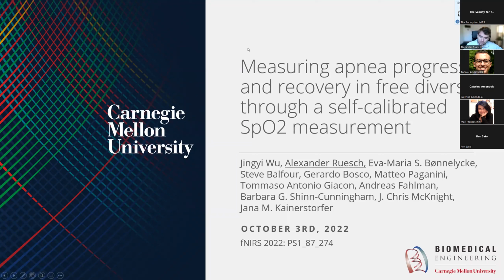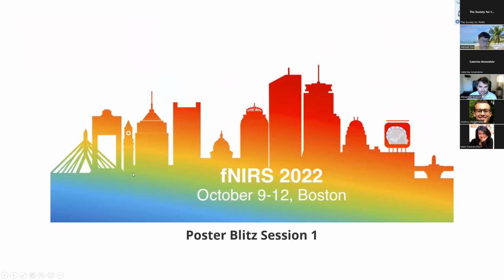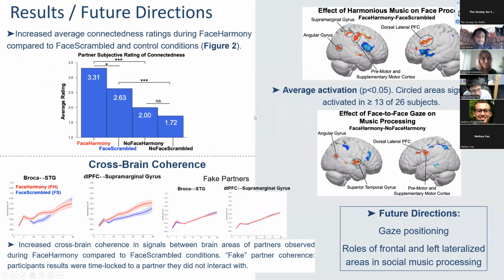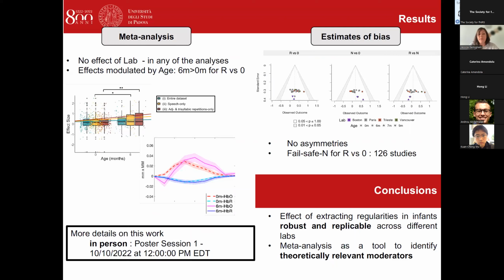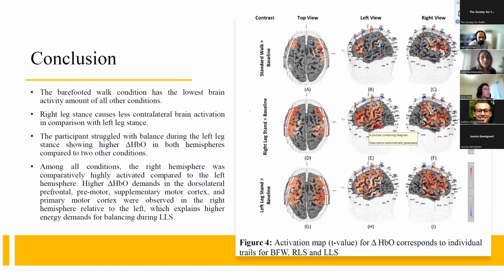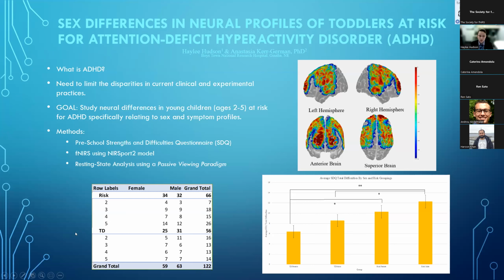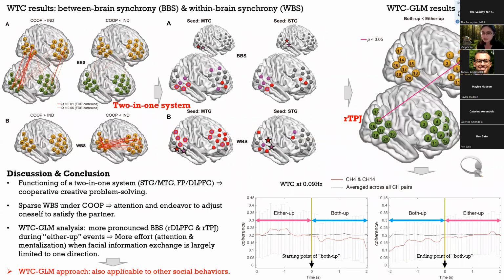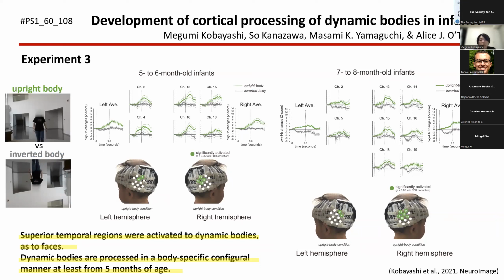fNIRS 2022 Poster Blitz 1